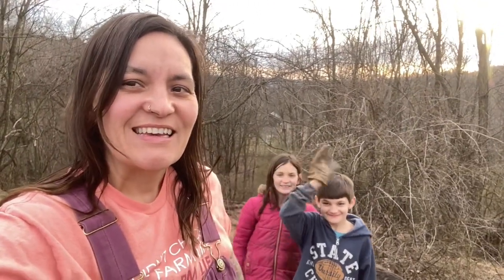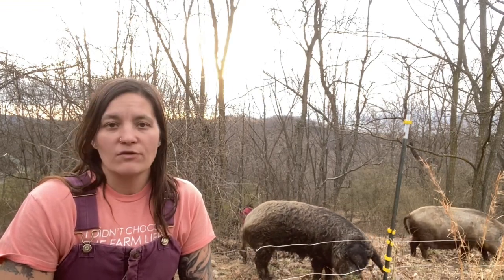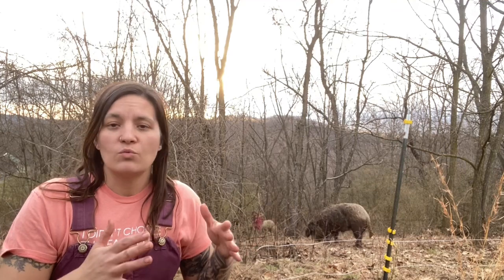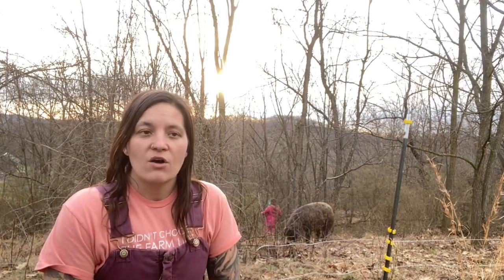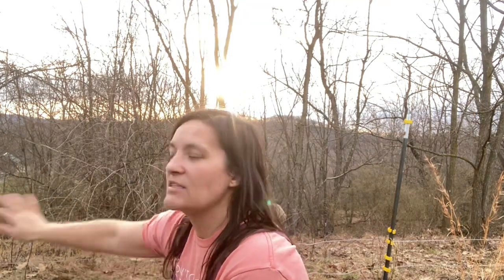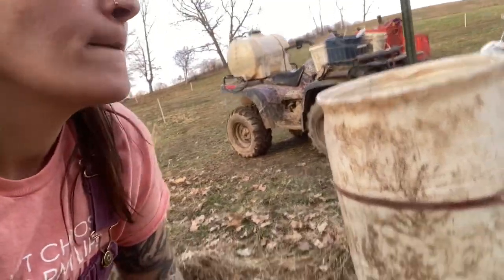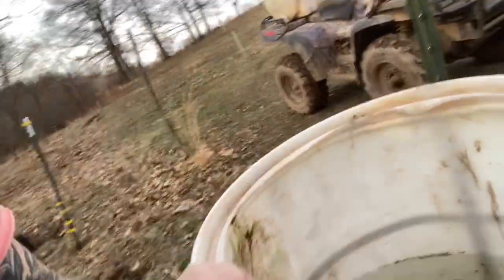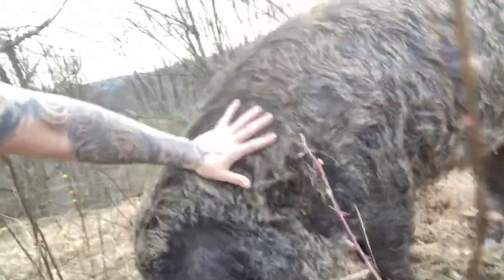Our Mangalitsa Pigs, Pastured in the Woods vlog 18